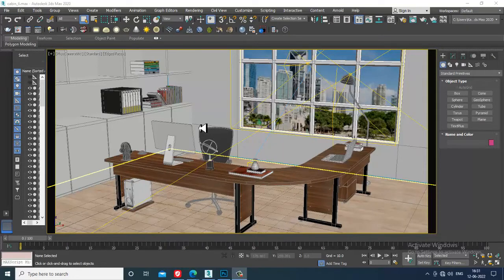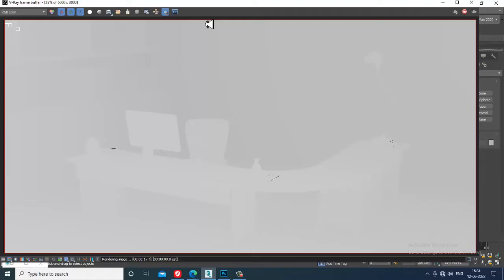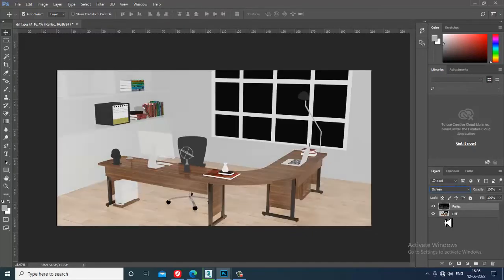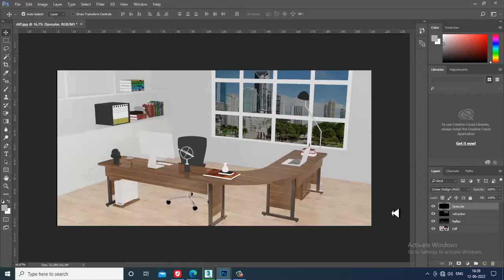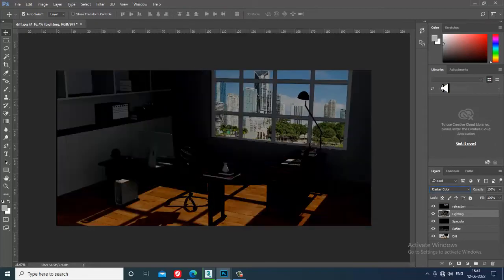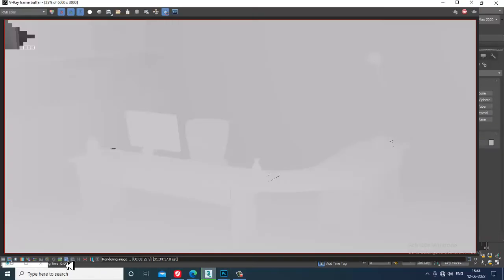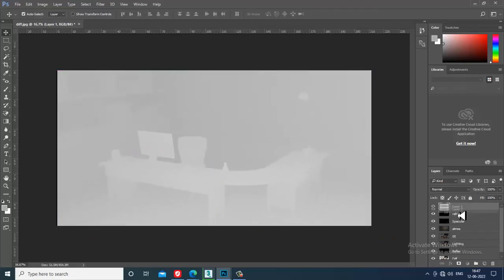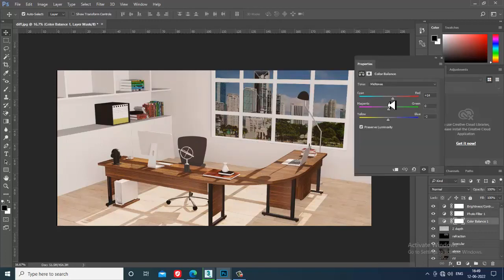3Dsmax Tutorials, Learn 3D Modeling, Texturing & Lighting an Office Cabin Interior in 3dsmax (P15)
Tutorial on 3D Modeling, Texturing & Lighting an Office Cabin Interior in 3dsmax ( Part 15)

Setting up Ambient Occlusion Pass
Importing Passes in Photoshop
Using Blending Modes